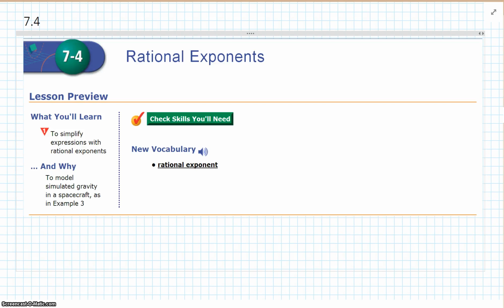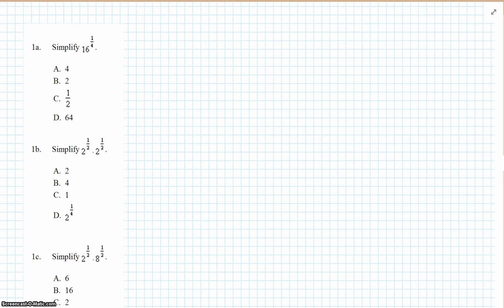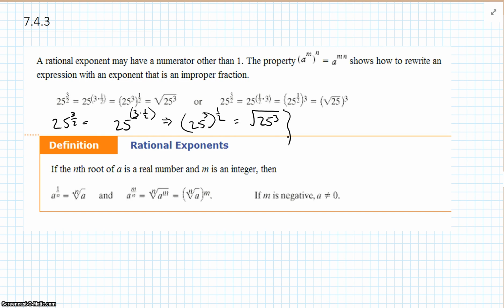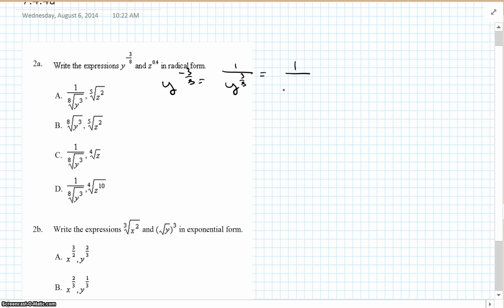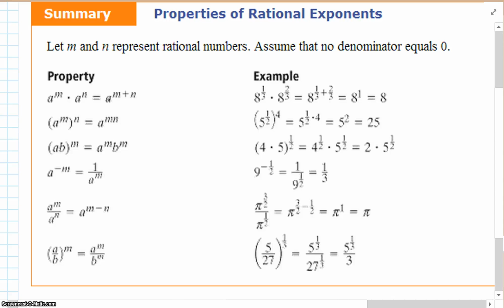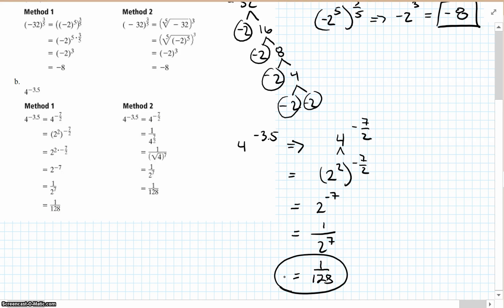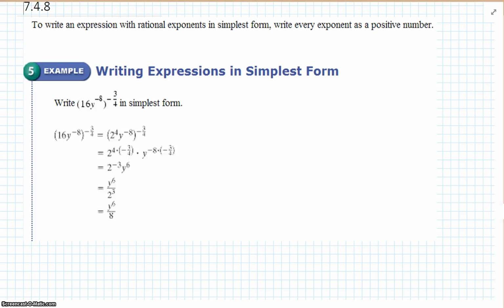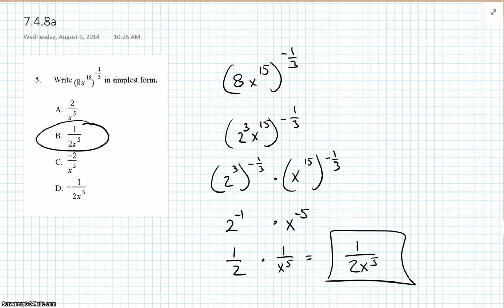Algebra 2- 7.4 Rational Exponents